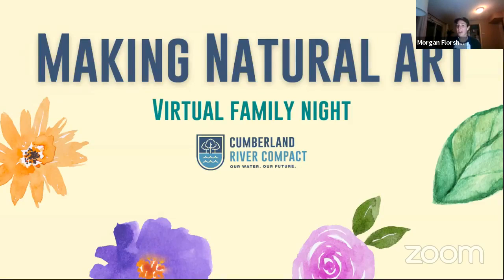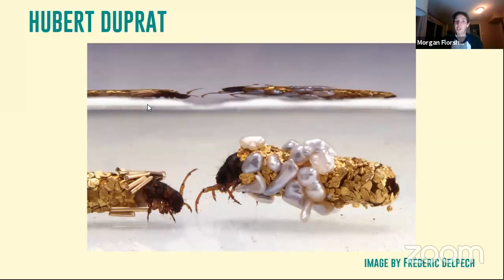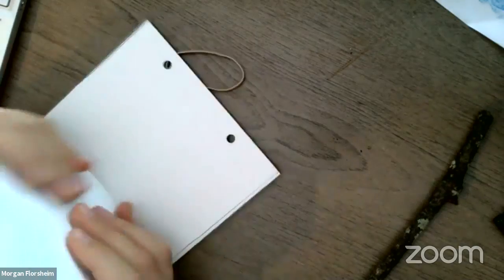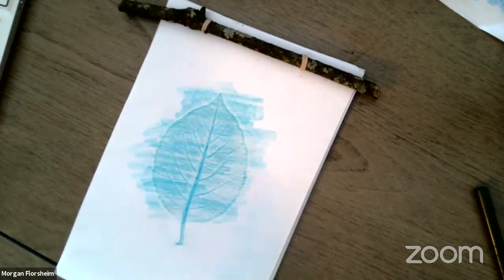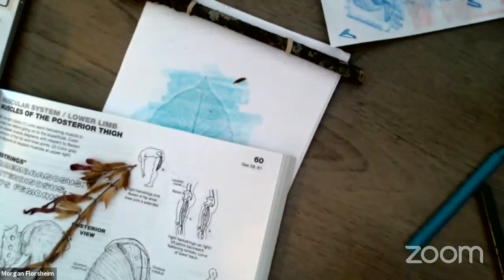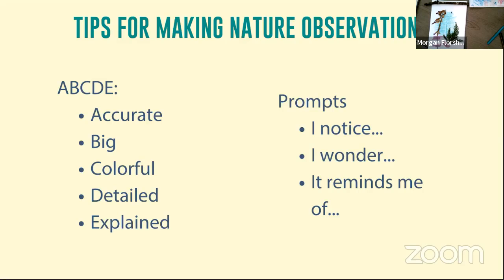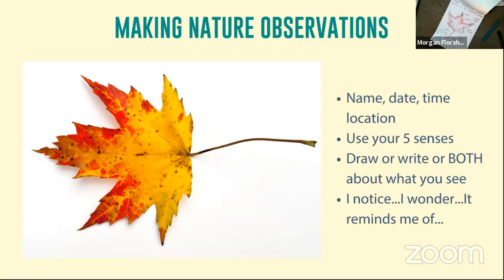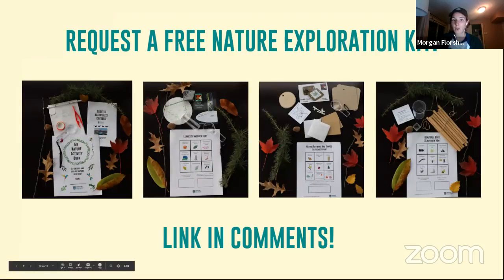Virtual Family Night: Making Natural Art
Learn how to make a nature journal with materials you probably already have in your home. Then, try two different ways to make art to go in your nature journal: plant pressing + leaf rubbing. Finally, try your hand at a nature observation!

Want to follow along with the crafts?

For the nature journal you'll need: cardboard, paper, a hole punch, scissors, a rubber band, and a stick or pencil.

For the leaf rubbing & plant pressing you'll need: dry or fresh leaves, paper, crayons, flowers or other plant clippings, a stack of books, and glue.